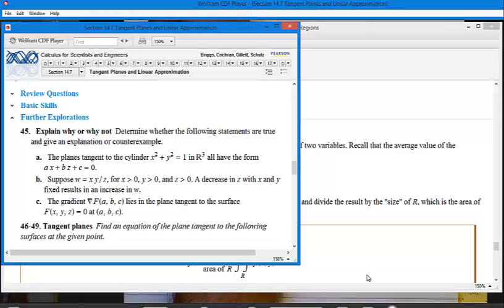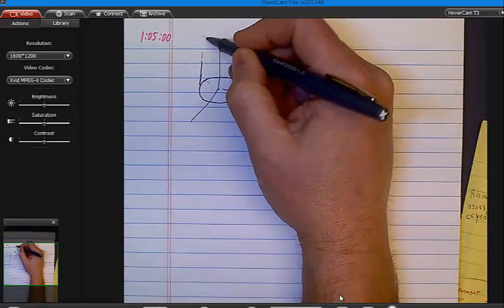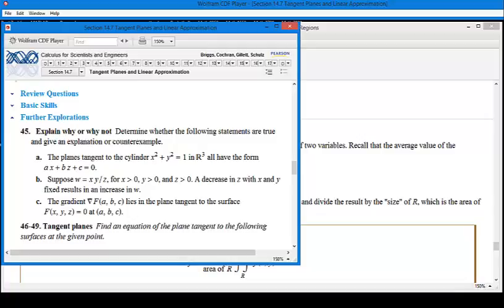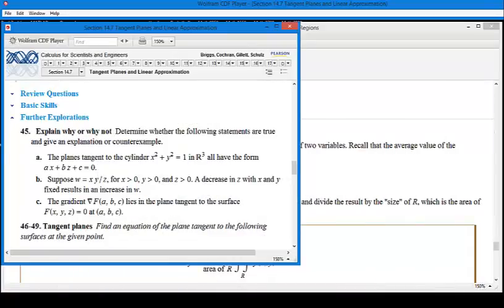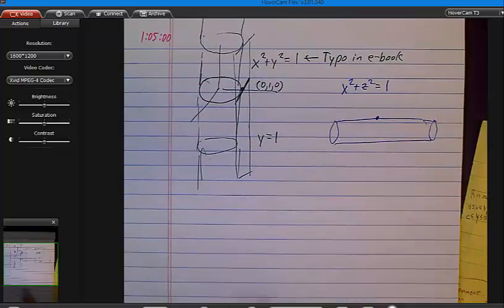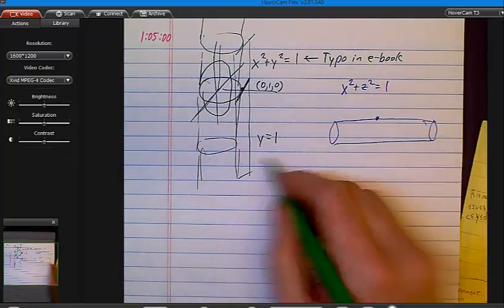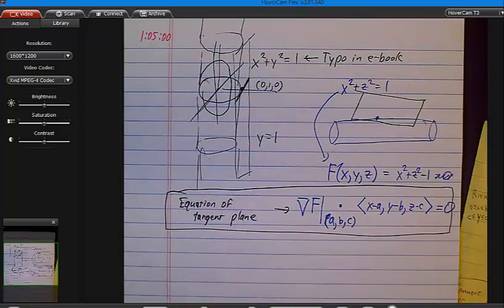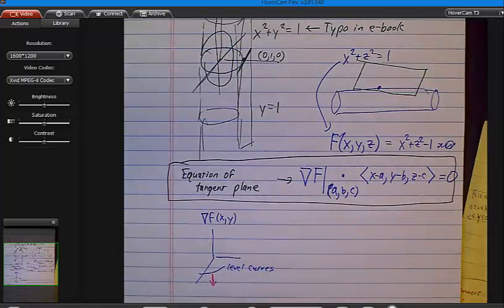Section 14 7 Problem 45a tangent planes